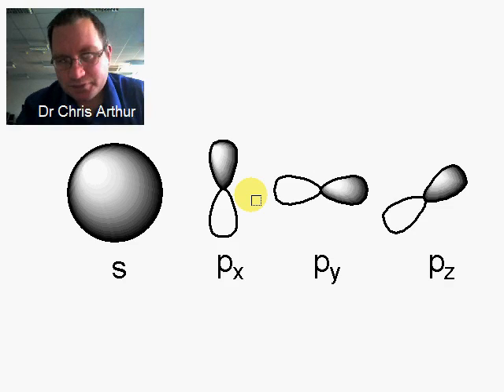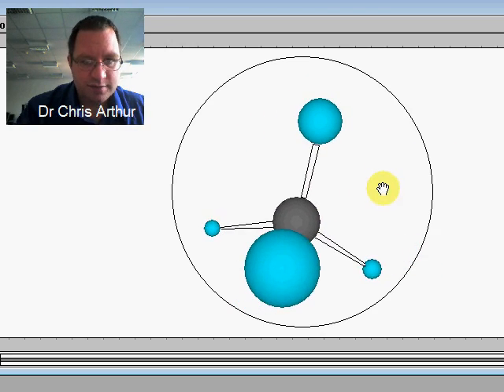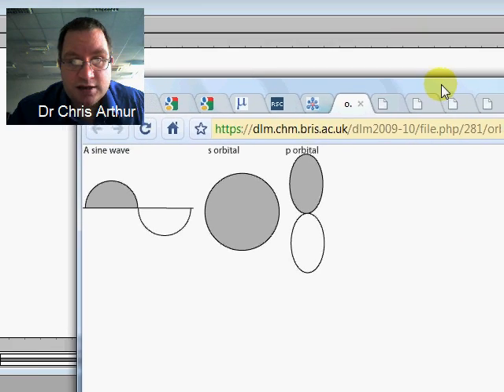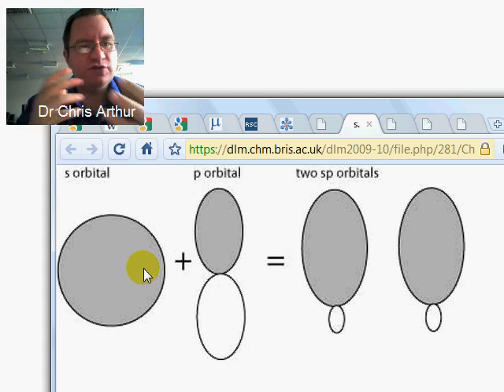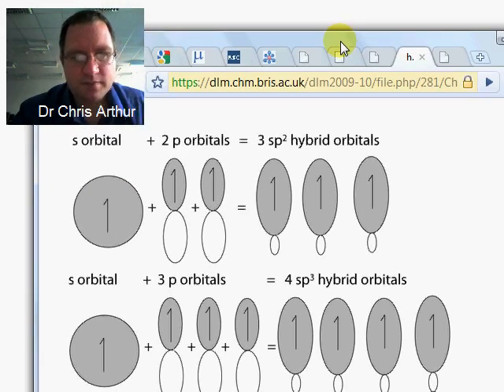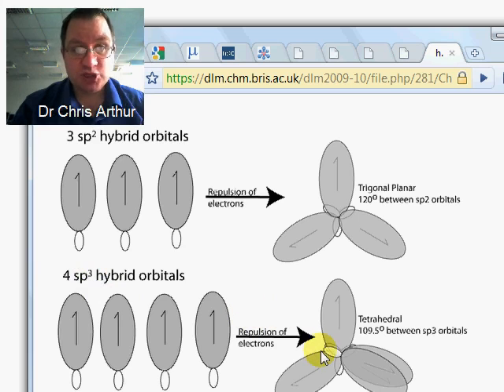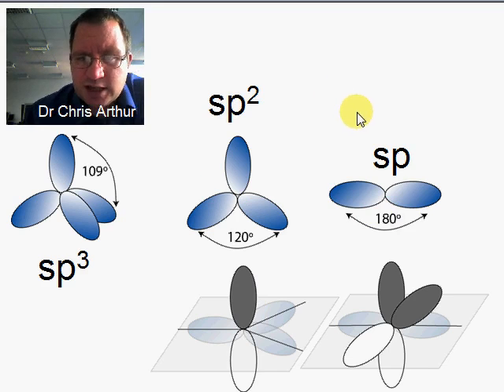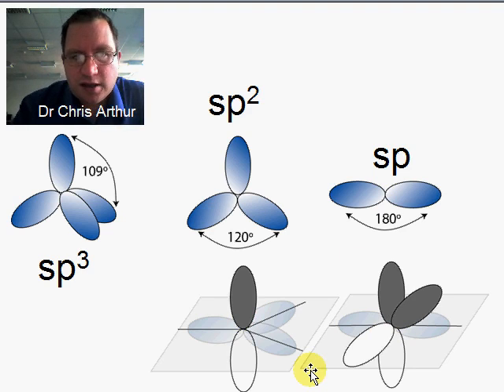Orbital hybridisation explained - organic chemistry simplified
In chemistry, hybridisation (or hybridization) is the concept of mixing atomic orbitals together.